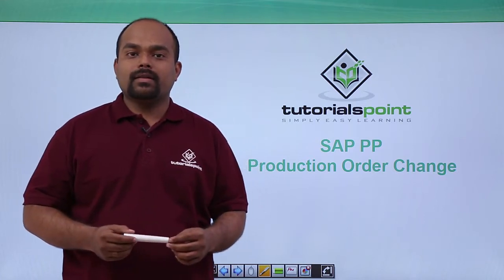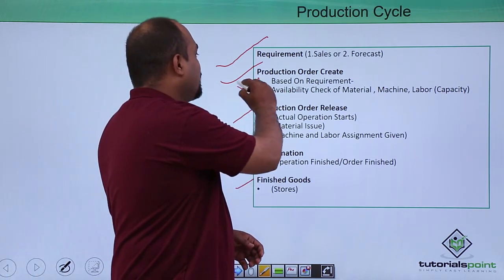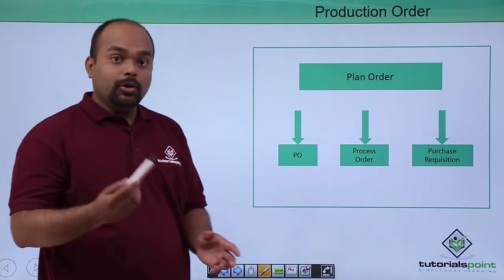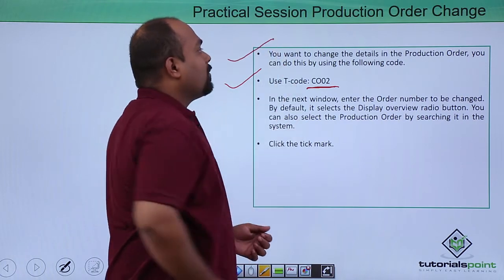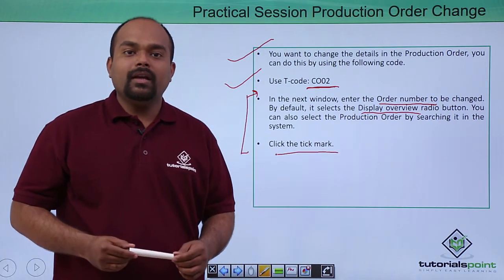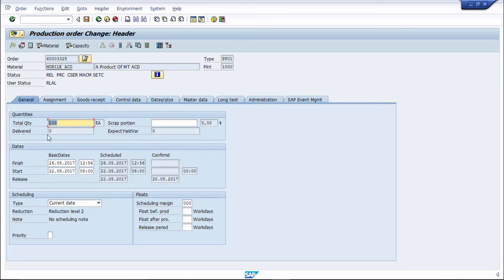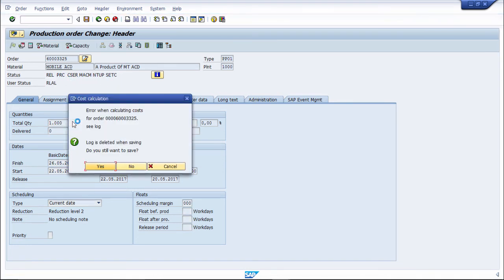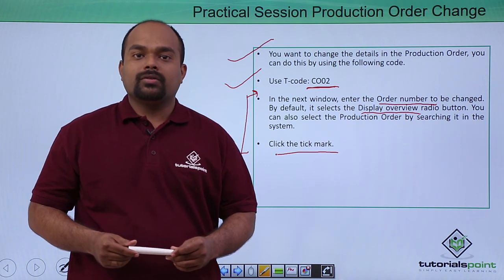SAP PP - Production Order Change